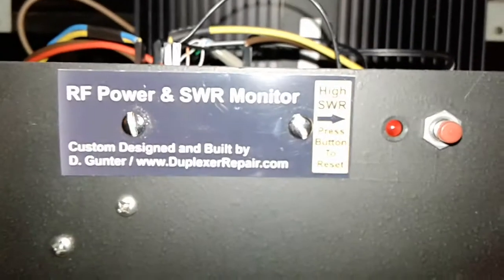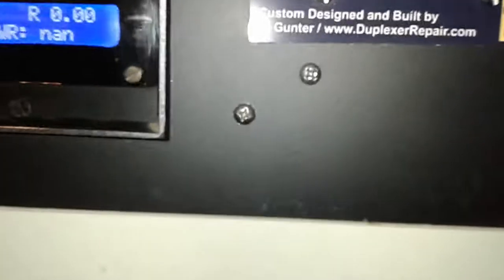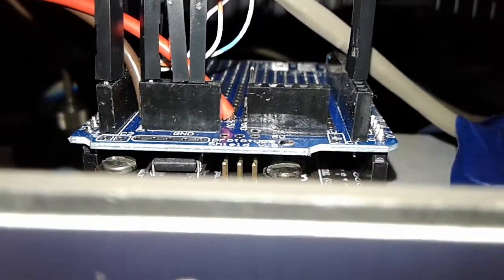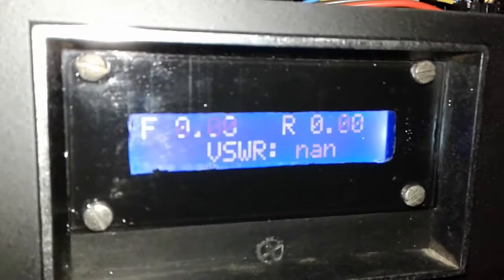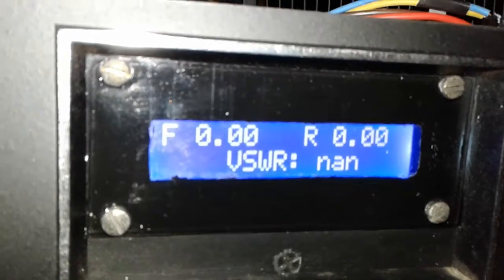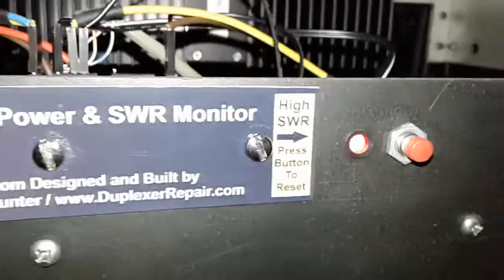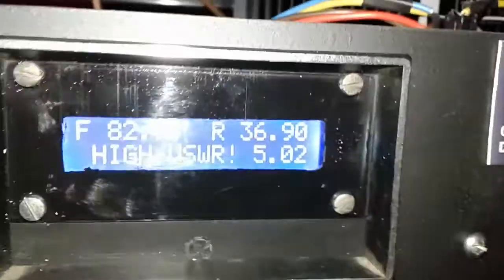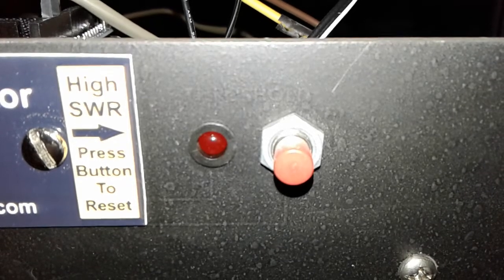Arduino Based RF Power & SWR Monitor and Alarm System Test & Demo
This video is a demonstration and test of the Arduino UNO R3 based RF power & VSWR monitoring and alarm panel I've been working on. It is now fully operational and can be seen here installed on a Quintron paging system I recently put together and have ready to go to a site as a swap-out system for one of my clients. Although the reason behind this project was primarily to build monitoring and alarm panels for the client's Glenayre and Quintron paging systems, this monitor & alarm system can essentially be used on any transmitter or repeater system.

To build this monitoring and alarm panel, I removed all of the electronics from a Glenayre Power Monitor panel for which nobody in the RF world seems to still the schematics, wiring diagrams, or any other documentation. That being the case, I put together my own Power  & SWR Monitor system and wrote the Arduino IDE Sketch code for it. This video show it running the v2.4 version Sketch code, which is the latest iteration as of publishing this video. I plan to further develop the code and circuits in the future for purposes of adding a temperature probe and an Ethernet shield for purposes of remote viewing of the system parameters. At some point, I will create and manufacture a custom Arduino shield board to use instead of an off-the-shelf prototype board, primarily to make the wiring to the RF power sensor, display module, indicators, etc. more secure and more logically located to reduce the chances of wiring damage or accidental disconnection of components.

The major components used in the build consist of:
* Arduino Uno R3 Development Board
* Prototype shield board
* 1602 LCD display with I2C board attached
* Active buzzer
* Red LED
* 1.5 kOhm resistor for LED current limiting
* Momentary contact pushbutton
* dbProducts (now dbSpectra) 350W bi-directional RF power sensor (will be replaced by TASC sensor when it arrives)
* 5 Volt regulated power supply ("wall-wart")